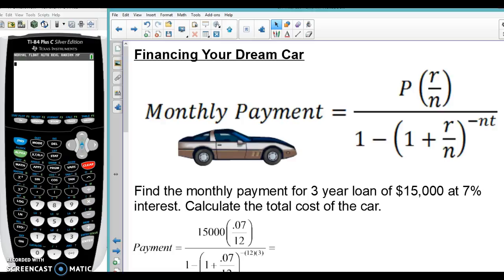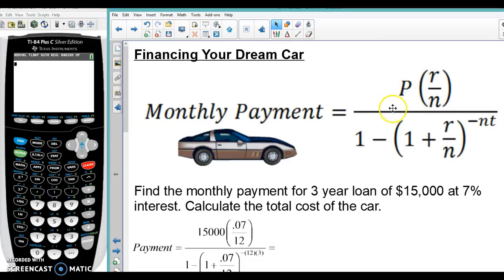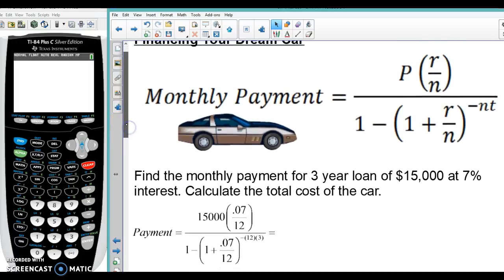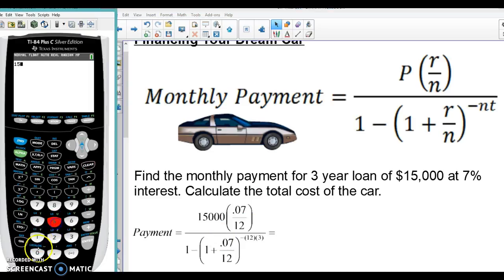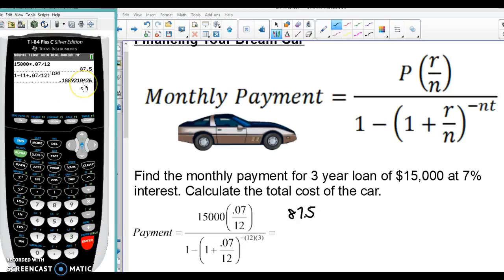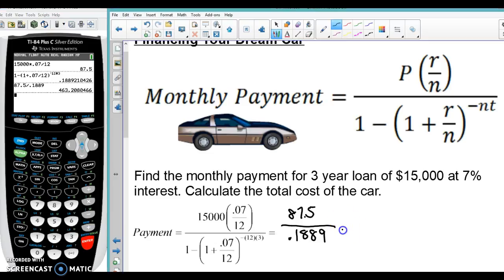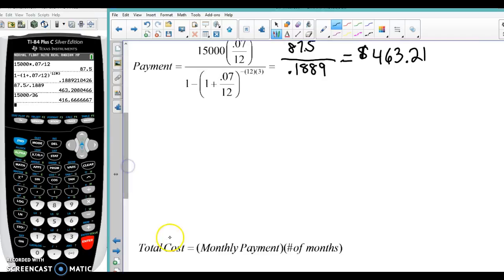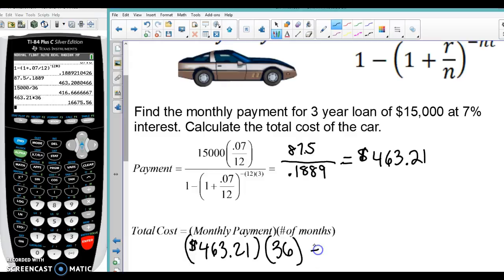Monthly and Total Payment